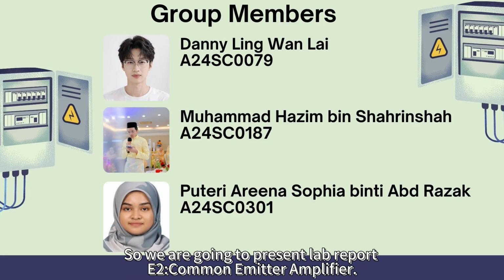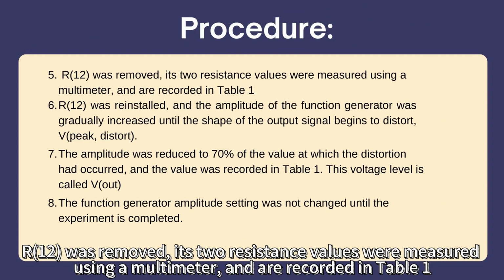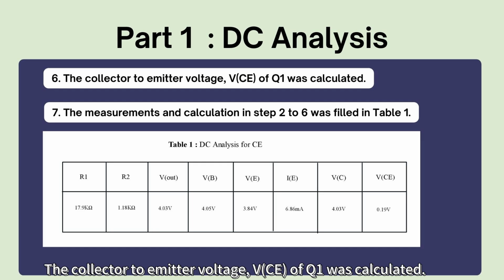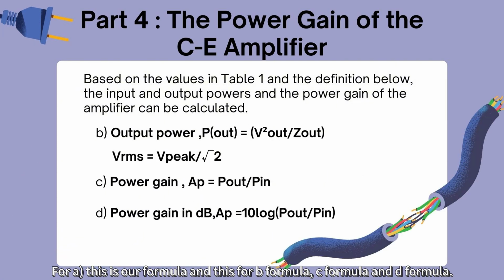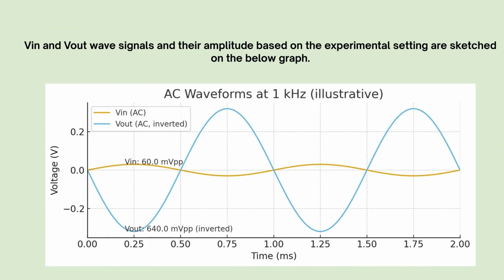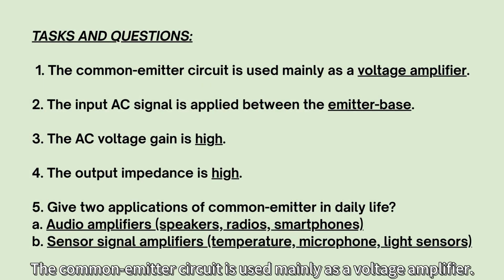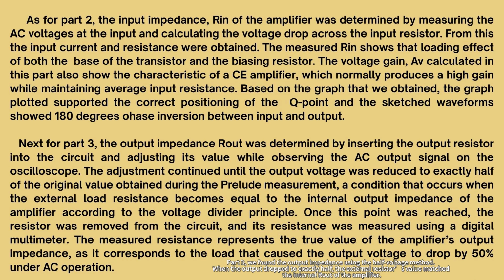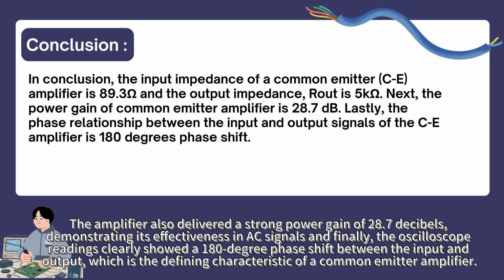E2 COMMON EMITTER AMPLIFIER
25/26 SSPC2811 PRACTICAL PHYSICS III
SECTION02
LAB VIDEO  (E2)